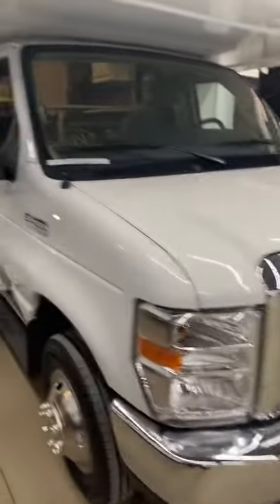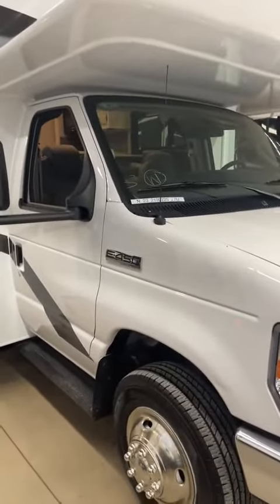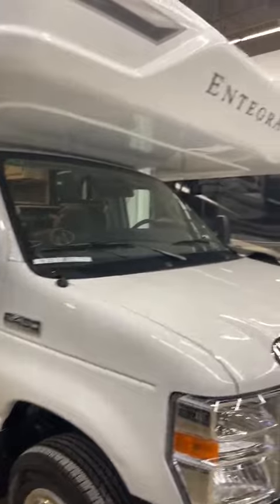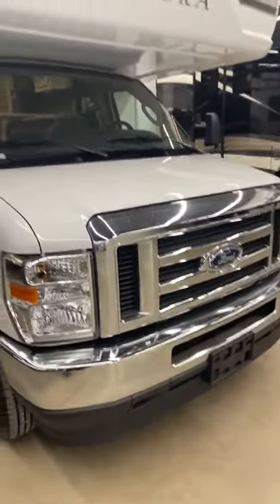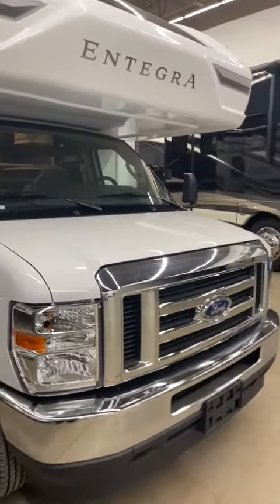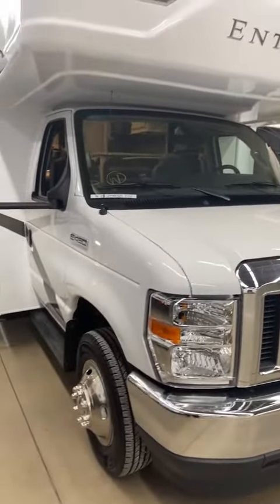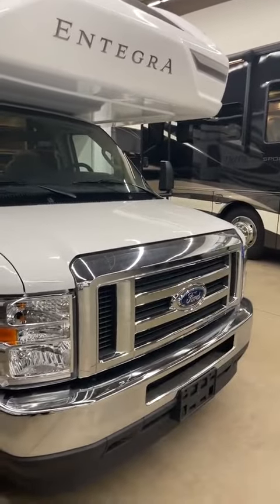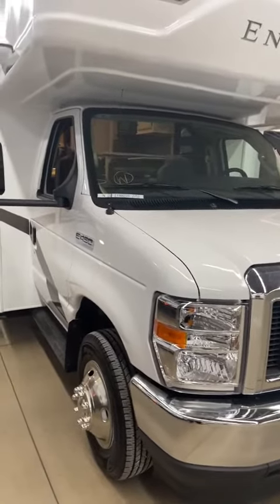NEW GODZILLA ENGINE!! | ENTEGRA ODYSSEY FORD 7.3L V8 POWER PLANT!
MORE TORQUE AND HORSE POWER FOR THE HILLS!

BIG BEN
GANDER RV!!